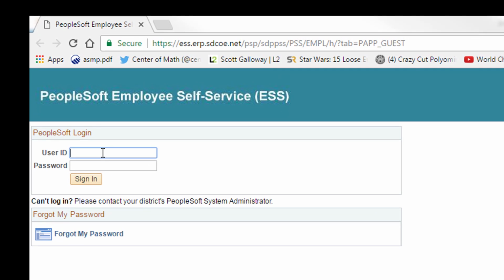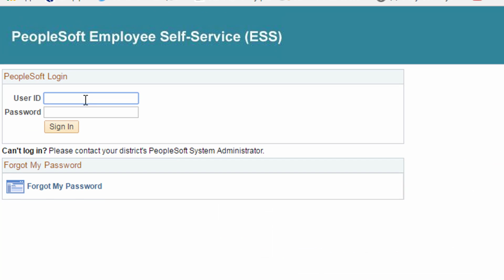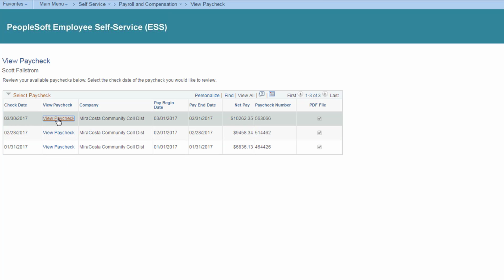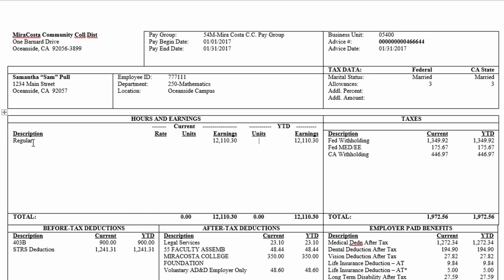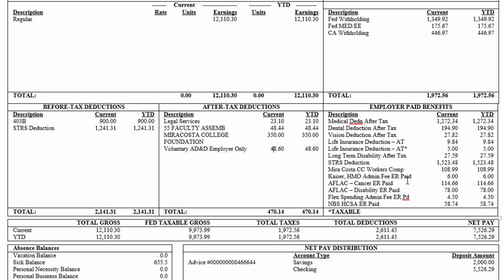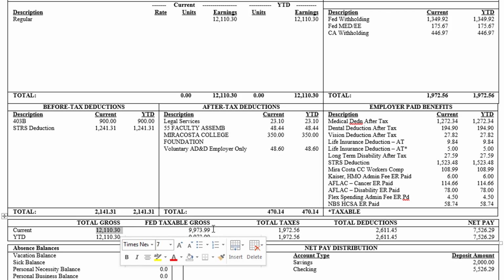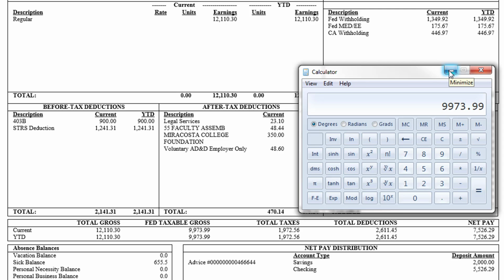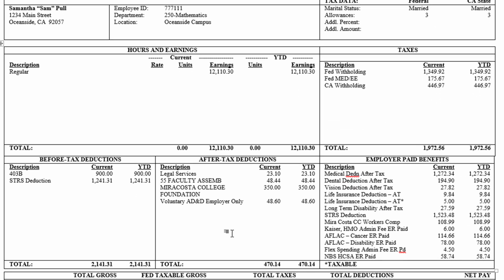FA Paystub Basics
First shot - open to comments. Tried to add bits of extra information and a tiny bit of flair.